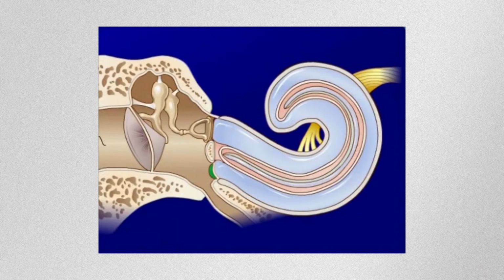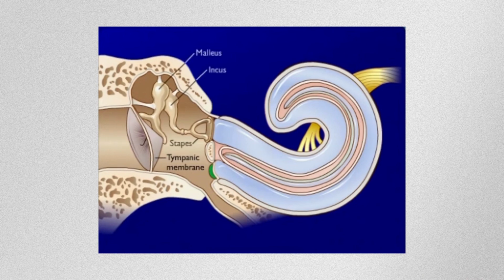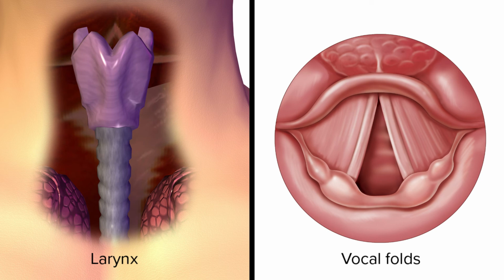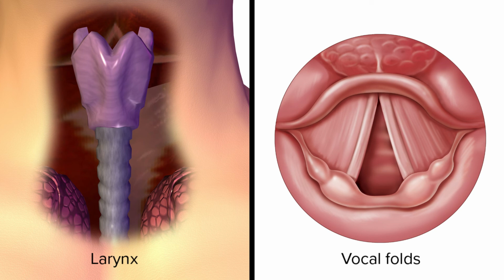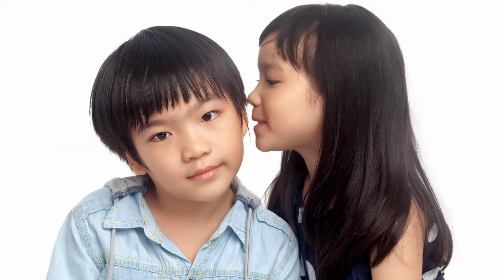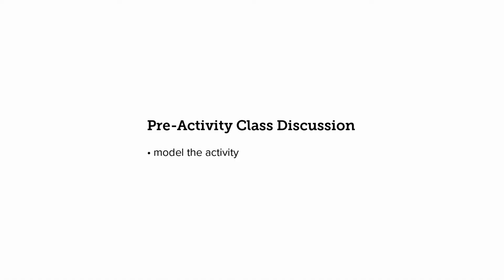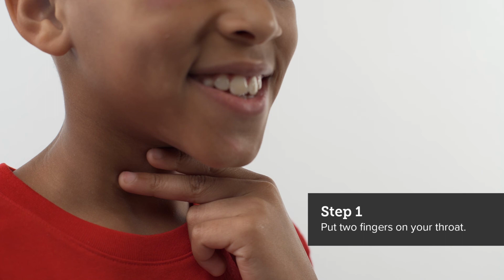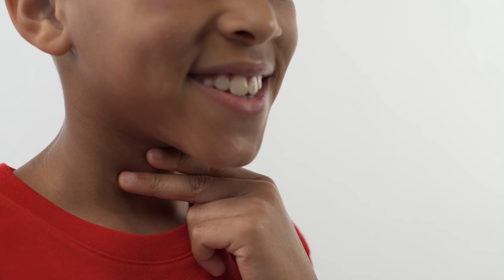G1 ModD L2 FeelSound ITP